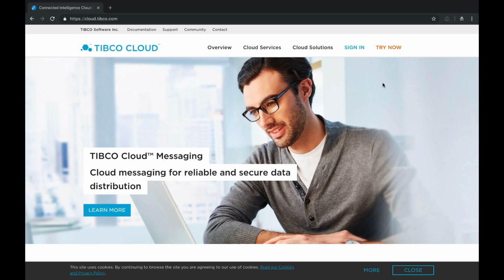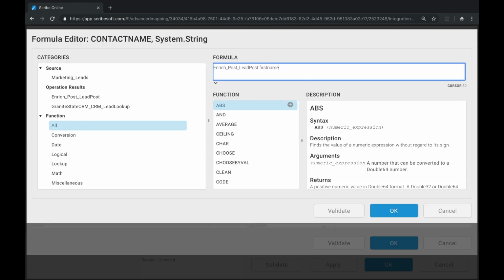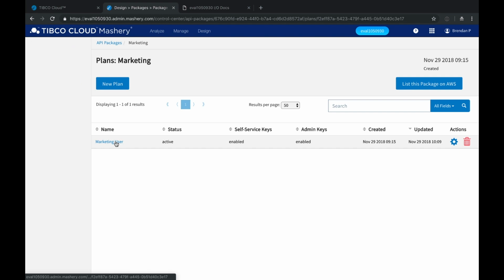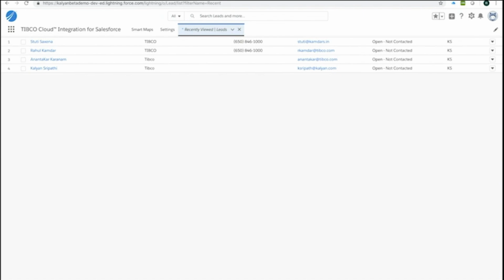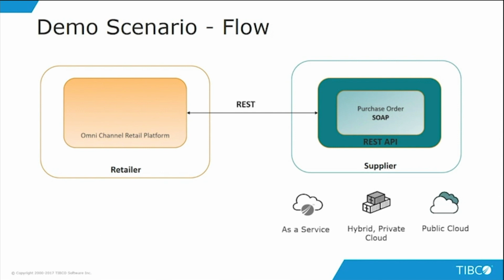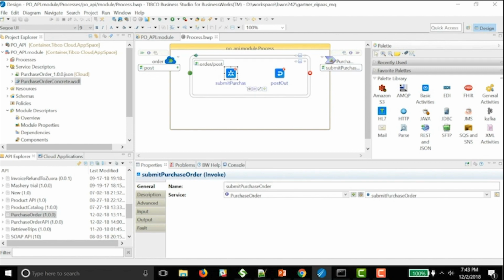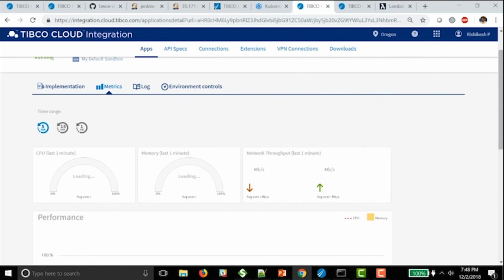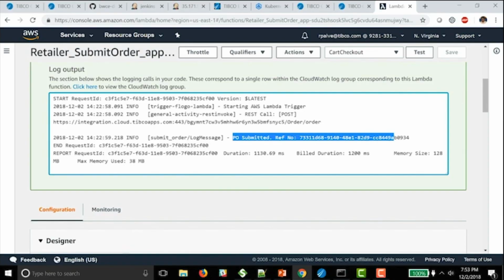Addressing a Wide Variety of Integration Patterns with TIBCO Cloud Integration (TCI) – Demo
Are you tasked with connecting and integrating an ever increasing number of cloud services and on-premise systems? TIBCO Cloud Integration (TCI), the industry leading Strategic iPaaS and Hybrid Integration Platform support the broadest set of integration patterns, deployment options and user personas. In this video we will demonstrate all the capabilities of TCI from within a single browser experience. You will see:

• How easy it is to connect cloud services
• Creating, publishing and managing APIs
• TCI’s new capability to run integration workloads from within SaaS environments, such as Salesforce
• The leveraging of DevOps tools to deploy your applications
• Deploying applications to Serverless environments such as ASW Lambda
• The monitoring and management of your integration workflows from a single admin environment